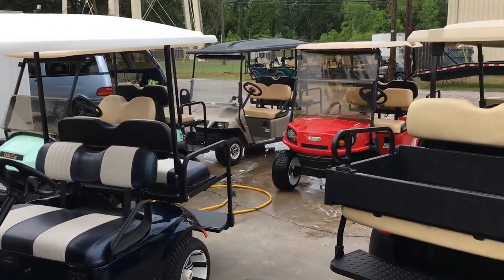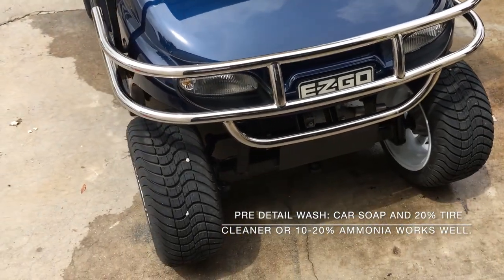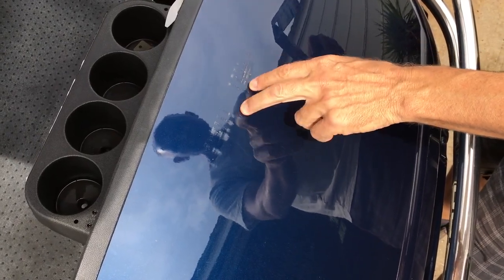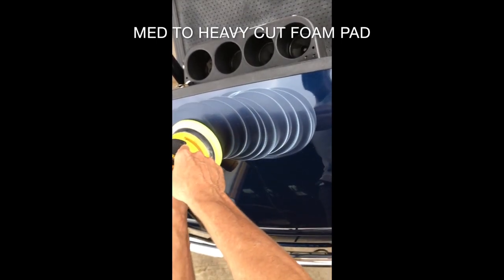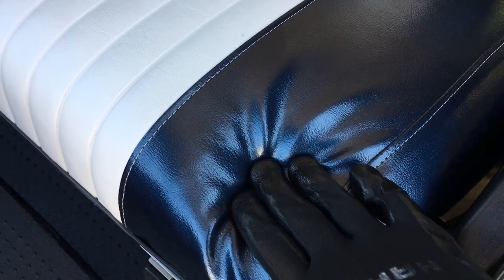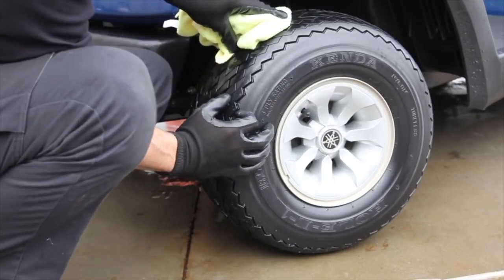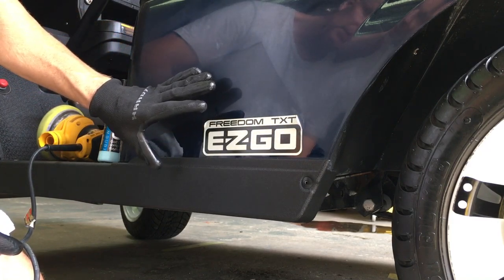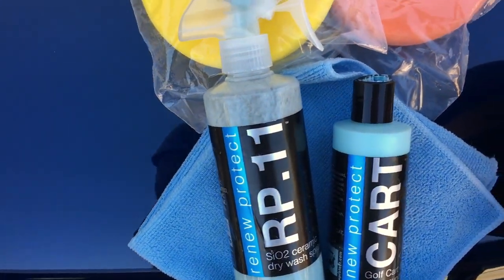How to Clean a Personal Golf Cart 🧽 Detailing a Golf Cart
In my latest detailing video, I’ll be going through the full detailing of a golf cart.
Revealing the cleaning products that we’ll use, I’ll be showing you how to clean a personal golf cart.
👉🏻     Covering the detail prep and technique, this detailing video will show you how to clean a golf cart and restore to perfection.

▶️ Restoration and Preservation of vinyl, plastics, and rubber w/ BLAK & GLOZ
▶️ Perfecting the vinyl seat with melamine foam and GLOZ
▶️ Wet Sand correction of small area
▶️ Machine buffing, med level corrections of cowls with 1-step product
▶️ Final spray and enhancement of whole cart and top with RP.11

VIEW OUR FULL LINE OF CERAMIC INFUSED PRODUCTS.

🎬 Welcome to the Channel of D3 | RENEW PROTECT

 👉🏻     RENEW PROTECT  restores original surface composition and provides a MULTI YEAR dry ceramic/polymer seal finish.

➡️ RENEW PROTECT  products are a completely new approach to surface restoration and preservation. RENEW PROTECT  products are designed for maximum protection and longevity, thereby reducing your need for product purchasing and repeat applications.

➡️ RENEW PROTECT  is designed for true restoration beyond original equipment manufacturer (OEM) specifications. SATN, BLAK, GLOZ, DASH, and HOME create a plasticizer-rich, elastomeric polymer, dry-seal finish.

RENEW PROTECT products are also infused with zinc, quartz, and titanium oxides and ceramic oxides to block UV and ozone. The dry-seal repels dirt and water and creates a shiny new look lasting 1 to 2 years. Treated surfaces require only regular cleaning with mild detergent and/or water. This technology also serves to retard “blooming” and “off-gassing” processes and greatly enhance the retention of OEM protective elements in surfaces ✅

▶️ RENEW PROTECT BLAK also contains carbon black and is ideal for the restoration of faded black surfaces and their UV-absorbing, protective properties. 🔝